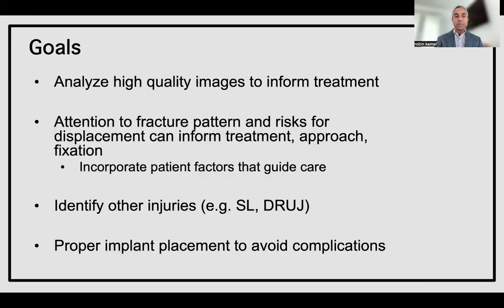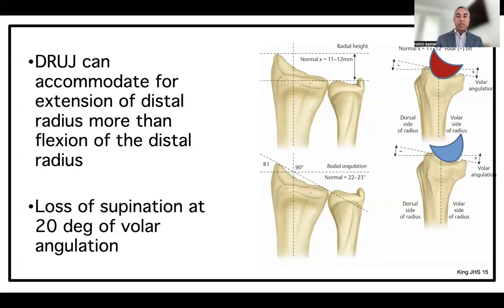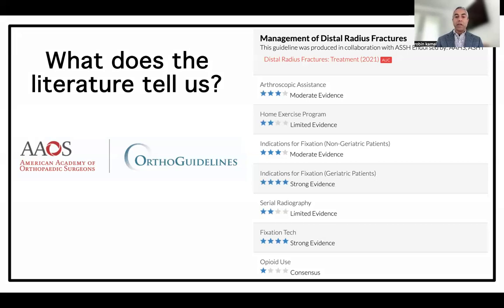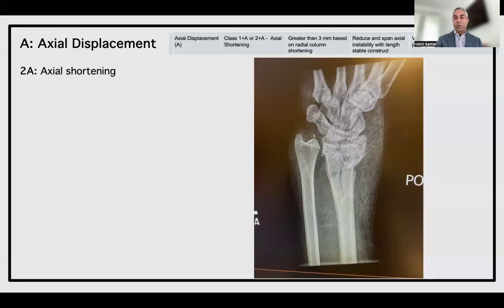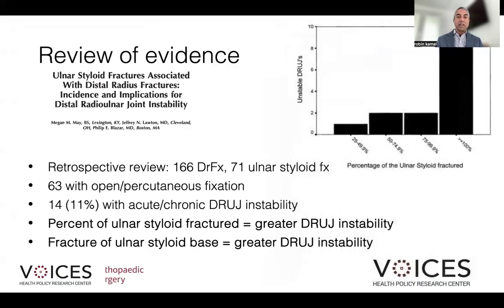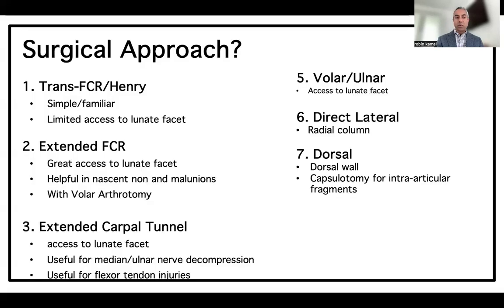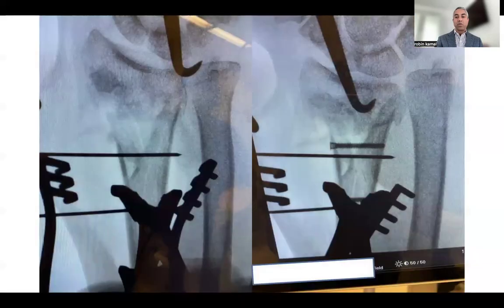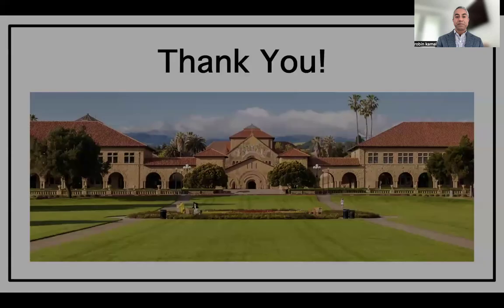Dr Kamal from Stanford University Discusses Distal Radius Fractures (Wrist Fractures)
Dr. Robin Kamal, Associate Professor of Orthopaedic Surgery at Stanford University provides a detailed discussion on distal radius fractures (wrist fractures), classifications, indications for treatment, and surgical techniques for treatment.